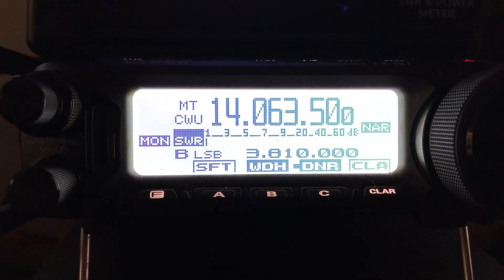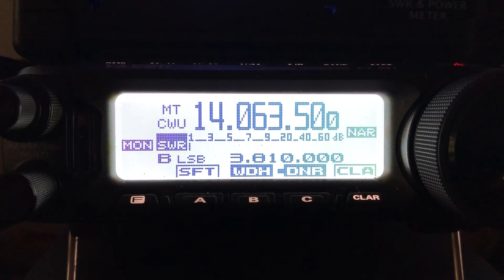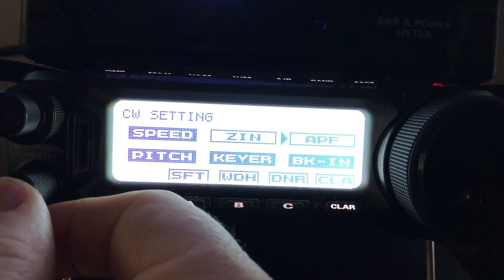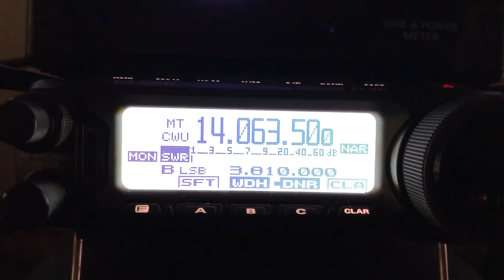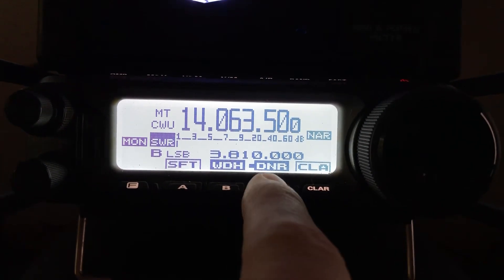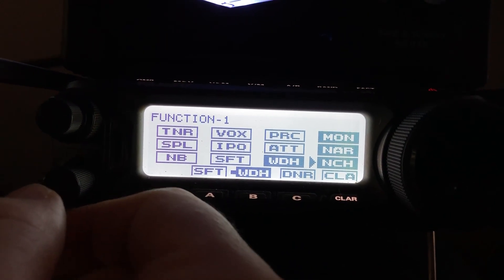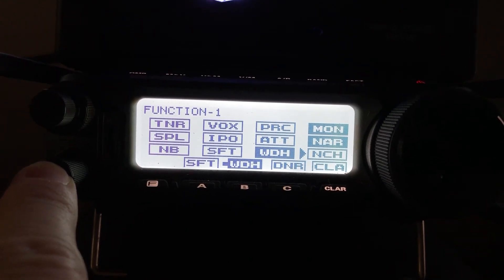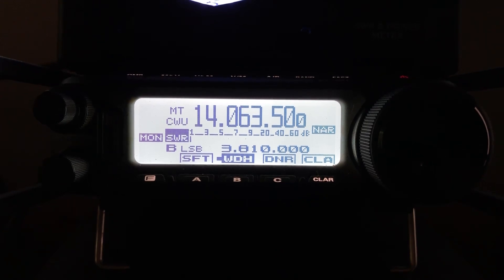Yaesu FT-891: Chasing a “Ghost Station”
I normally use a Yaesu FTdx5000MP Limited to chase QRP SOTA stations.  In this video, I use the Yaesu FT-891 to chase a SOTA station in Colorado.  This is the radio that I carry in my backpack to mountain summits.  I had just chased the station in this video.  He is K7PX.  It was easier to pick him out with my headphones on, but I wanted to shoot this video afterwards, thus I unplugged the headphones.

Correction:  I slipped up and referred to the Butterworth filter as a Bloodworth.  It is Butterworth.  My tang got tungled.

73, de N4HNH